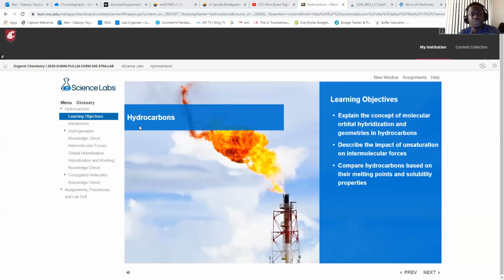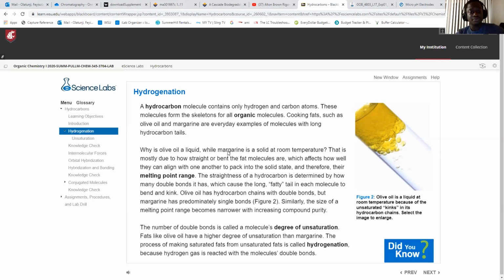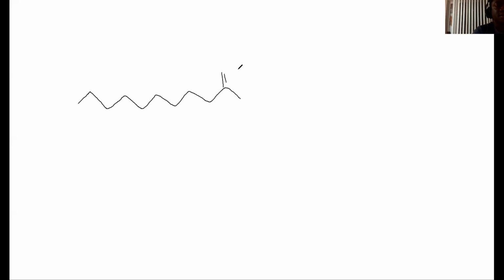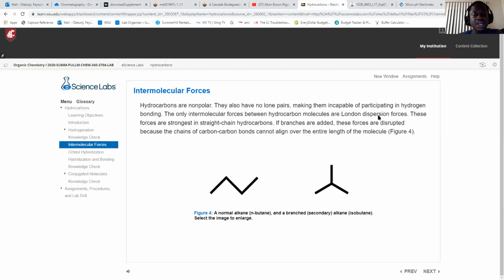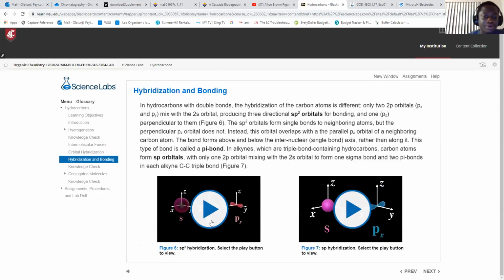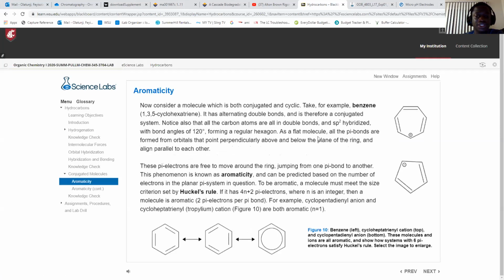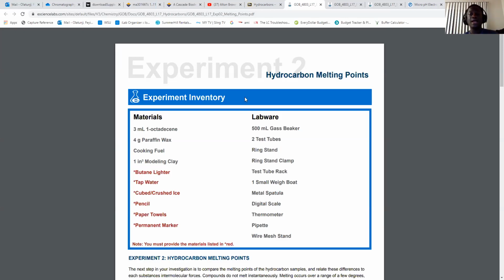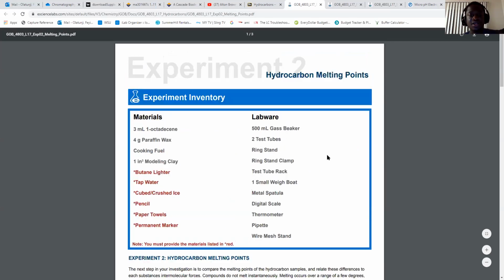Hydrocarbons Prelab Video - CHM345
Today Paul is reviewing the background content for the hydrocarbons experiment.